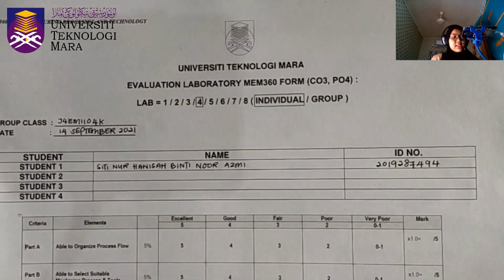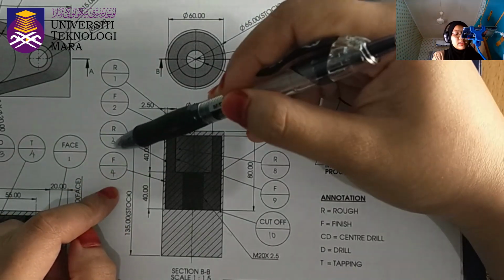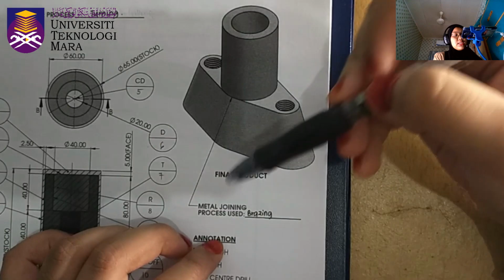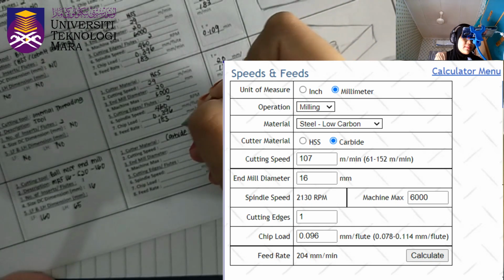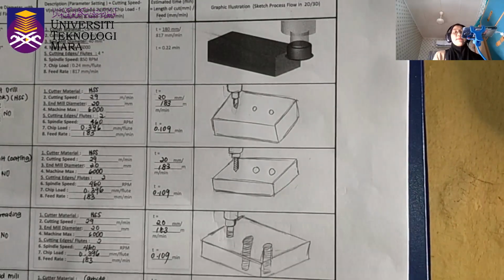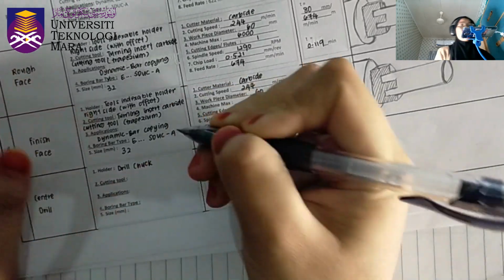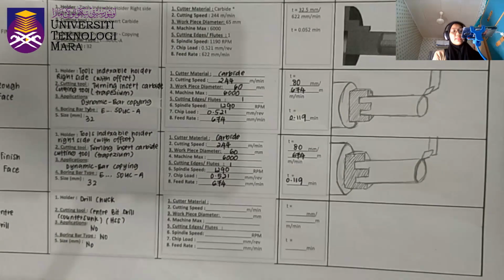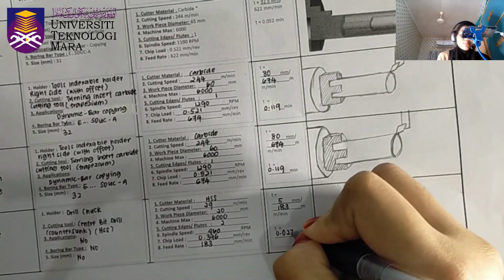TECHNICAL LAB 4 ADVANCE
NAME: SITI NUR HANISAH BINTI NOOR AZMI
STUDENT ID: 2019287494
CLASS GROUP: J4EM1104K